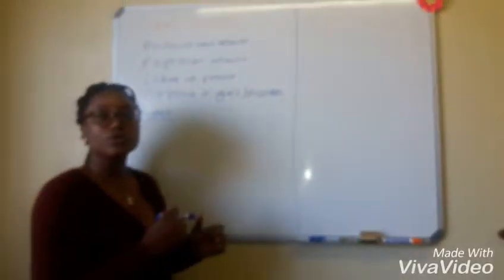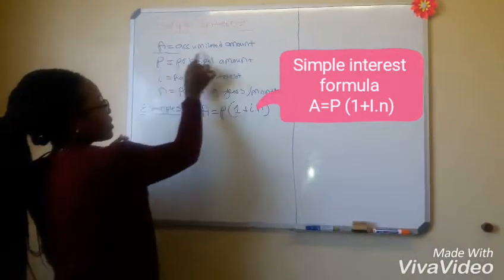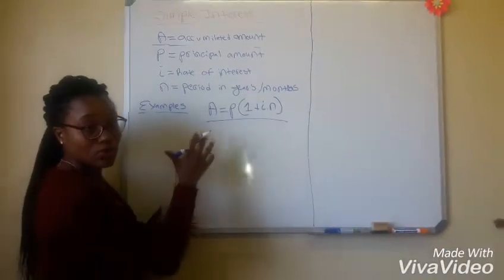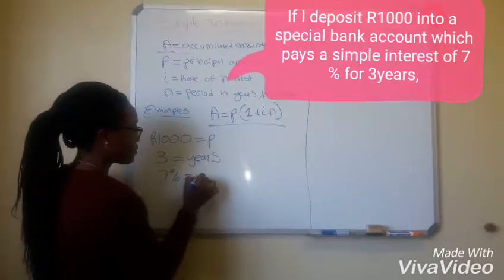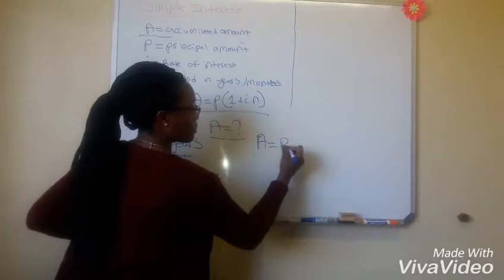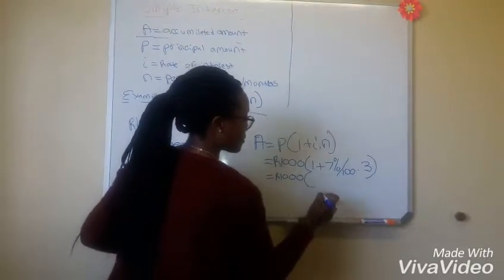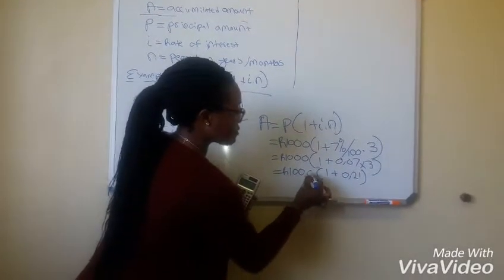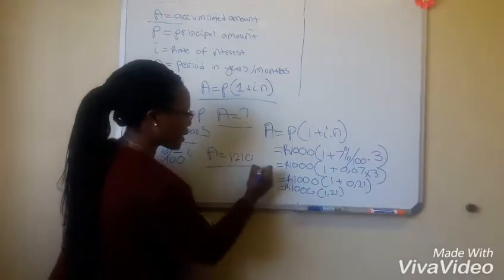Development text Simple interest